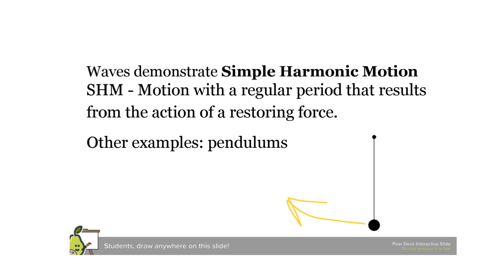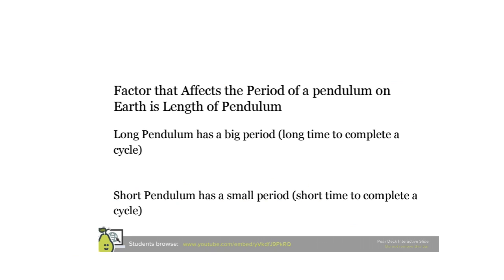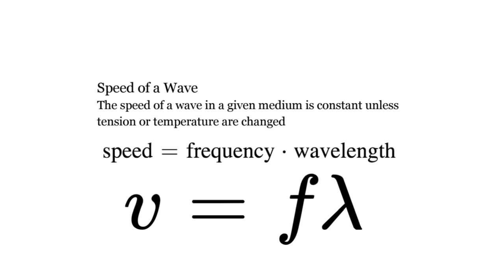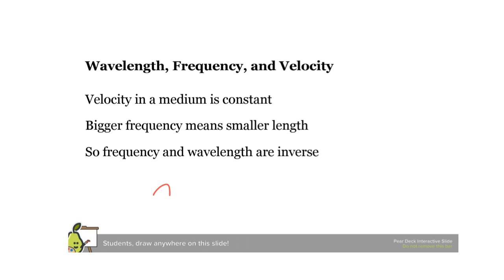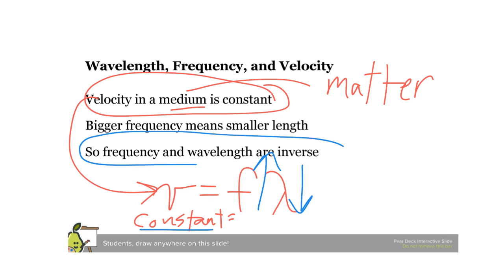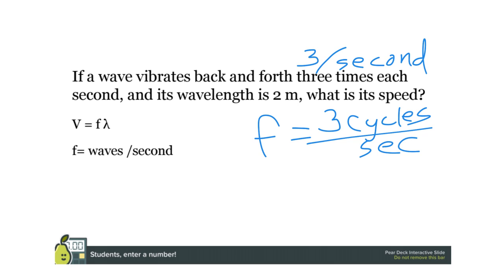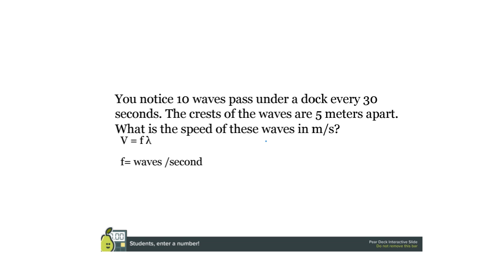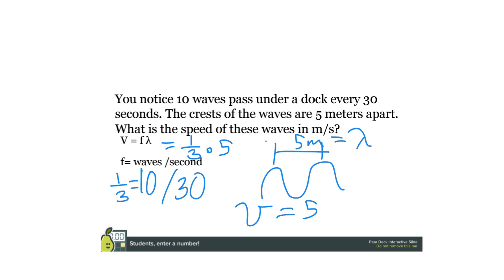Wave Notes Part 2